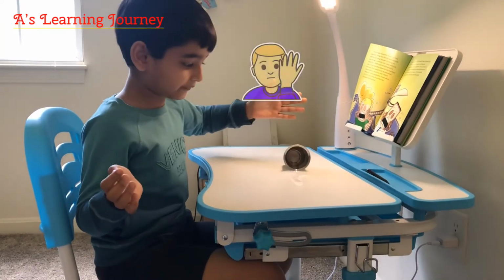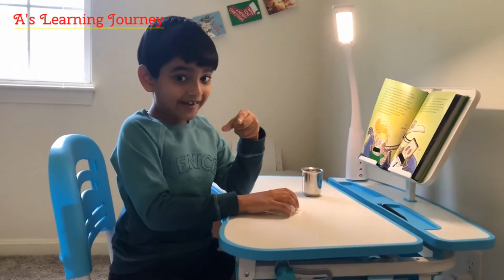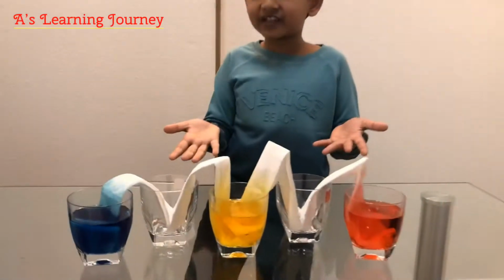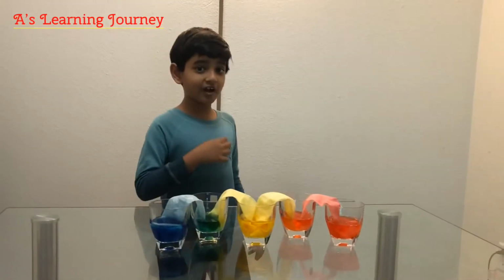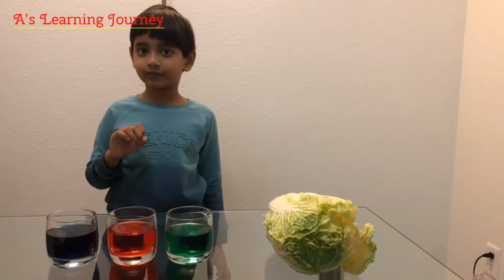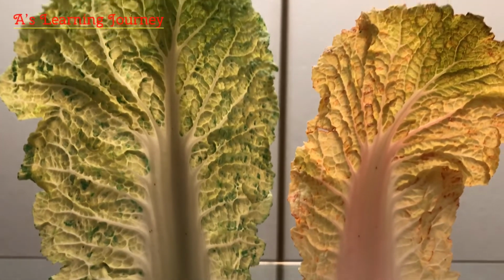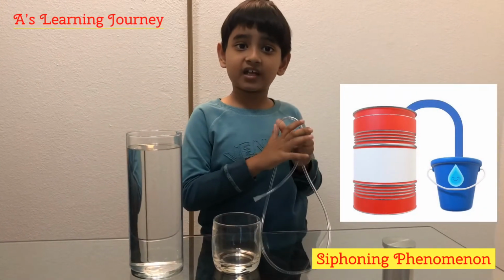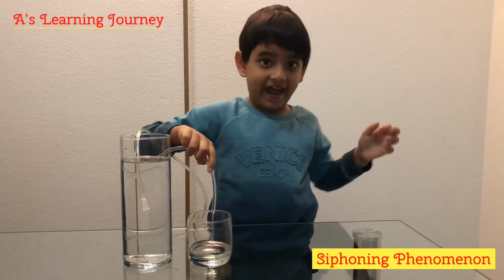Walking Water | Capillary Action and Siphoning Phenomenon | DIY experiments for kids